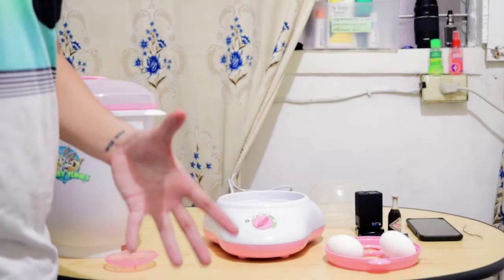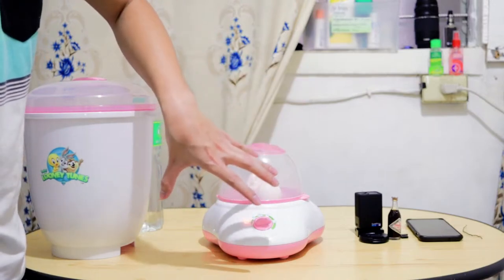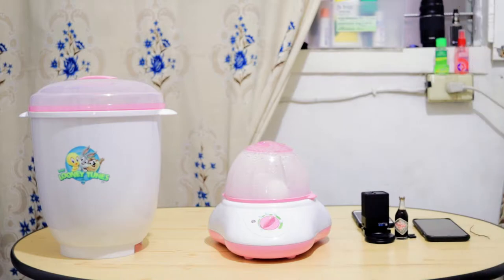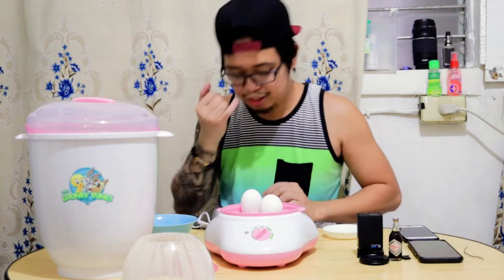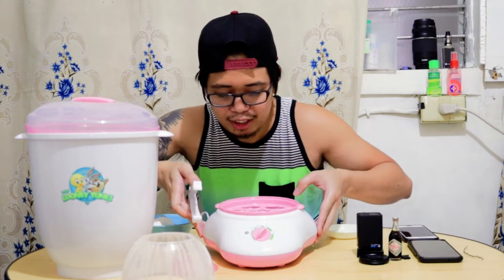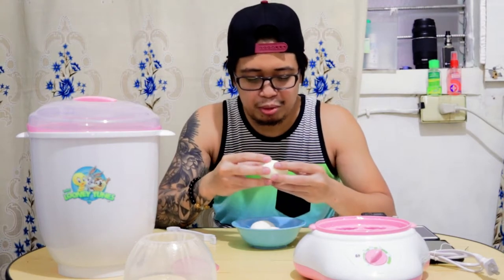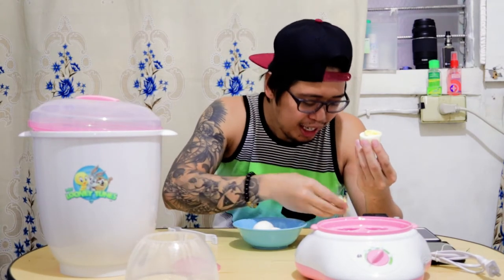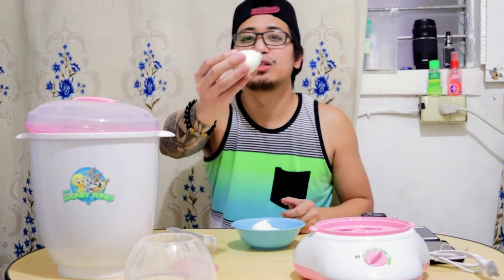Looney Tunes Steam Sterilizer: Egg Boiler Function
One of the 4 main function of this sterilizer: The Egg Boiler